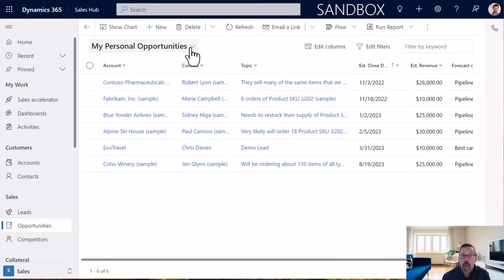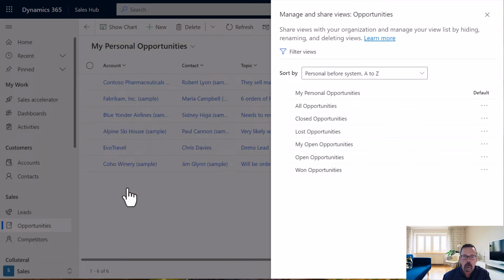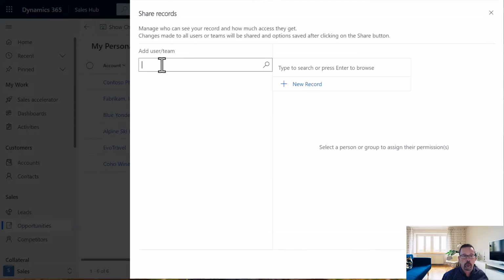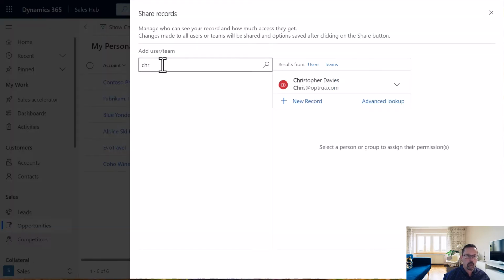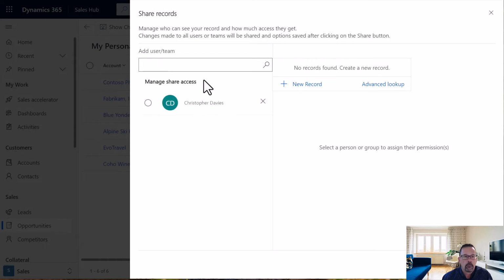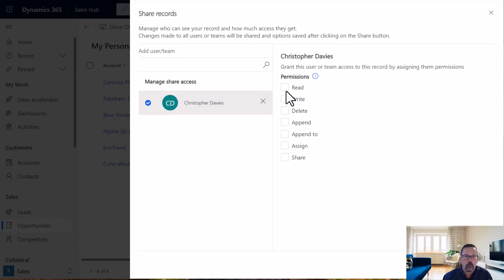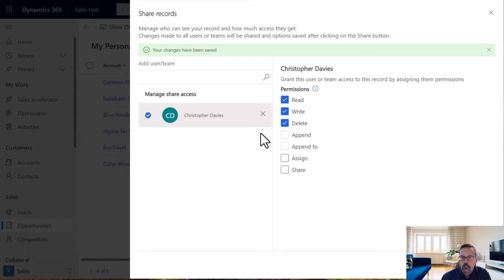D365 CRM Tutorial –When to assign vs share a view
You can create a personal view then assign or share that view to another user. This is a great practice for managers or power users helping to build consistent business processes.  This 5-minute video provides a quick explanation of the difference between these two features.

Views are an important part of D365 CRM that are used every time you navigate to a table, or search for data.  Spend time helping your D365 CRM users get the most out of views to save time finding data.